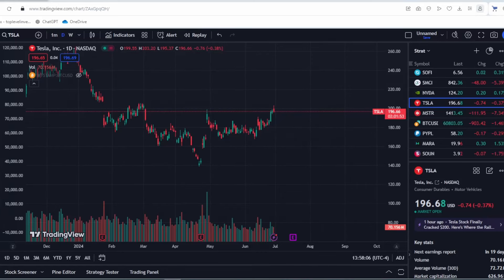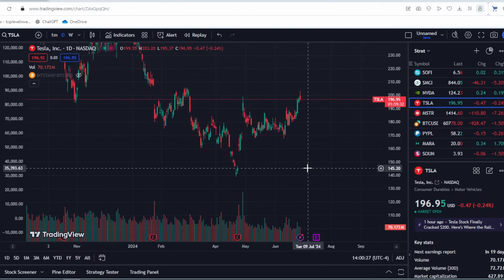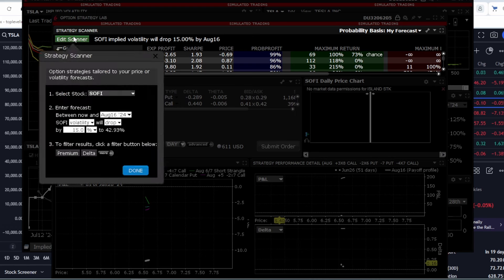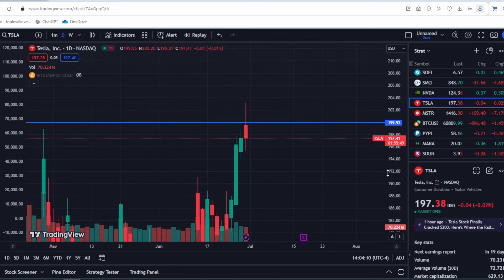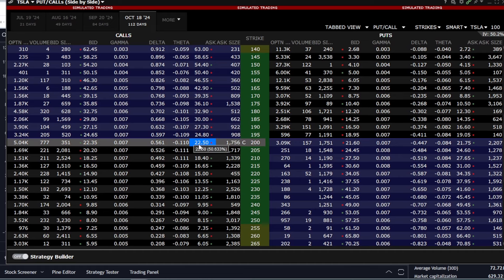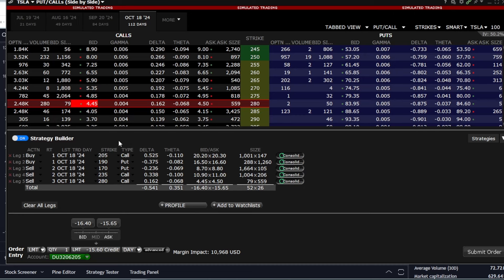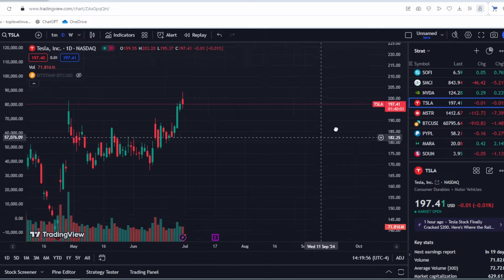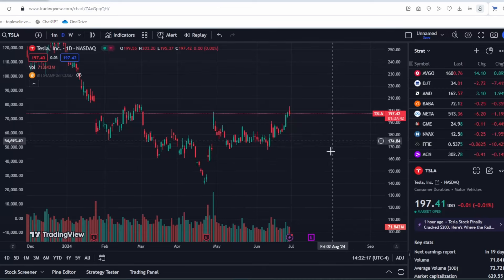TESLA stock SHORT SQUEEZE Soon?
Channel support (all money will go to replenish the public account). - if you do not want them to be used to top up account, write to me by email.

⚡Bitcoin Wallet - bc1qucdewjyjjn8t558e2kr92jql42rpp04pmr8439⚡

⚡Ethereum wallet - 0xB5F7381D62247fDdc1866Aa3aF0a955C205a87b2⚡

⚡Tether Wallet - 0xB5F7381D62247fDdc1866Aa3aF0a955C205a87b2 (Bep20) ⚡

In this comprehensive video, we delve into the dynamic world of Tesla stock (TSLA), providing a detailed review of its recent performance, upcoming forecasts, and an intriguing option strategy analysis.

Firstly, we examine Tesla's recent market activity, considering factors such as recent earnings reports, technological advancements, and industry trends. From there, we transition into a forecast segment, utilizing a blend of technical analysis, fundamental indicators, and market sentiment to anticipate potential future movements in Tesla's stock price.

But that's not all. In this video, we go beyond mere speculation by introducing an innovative option strategy tailored specifically for Tesla stock. We break down the strategy step-by-step, discussing its potential benefits, risks, and the rationale behind its implementation. Whether you're a seasoned investor or just beginning to explore the world of options trading, this segment offers valuable insights and actionable strategies.

Join us as we navigate the complex landscape of Tesla's stock, combining expert analysis with practical trading strategies to empower viewers with the knowledge they need to make informed investment decisions in today's ever-changing market. Don't miss out on this in-depth exploration of Tesla stock and the exciting opportunities it presents for investors.